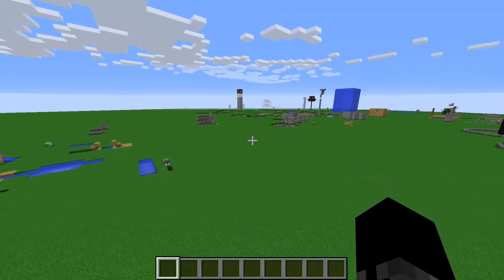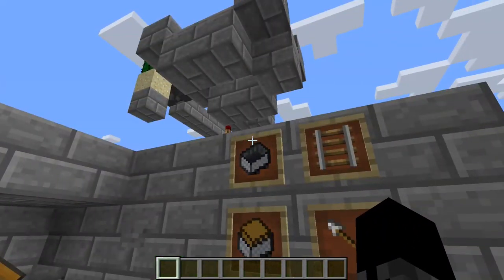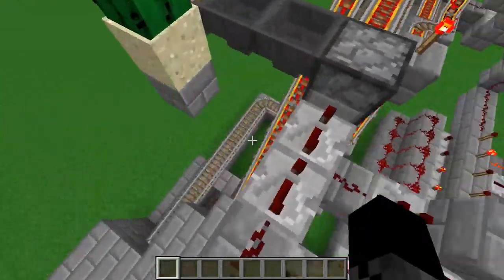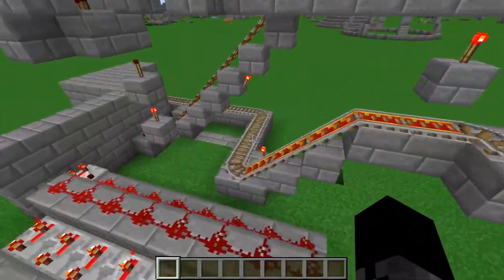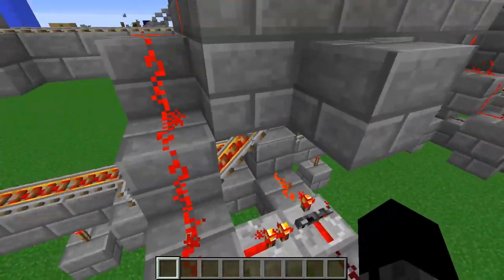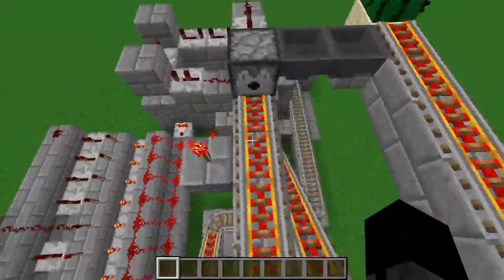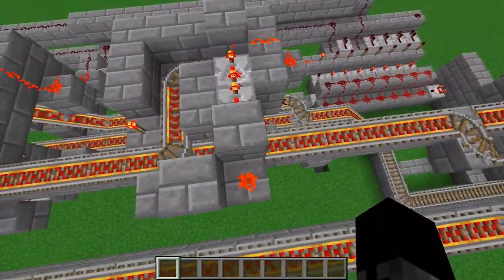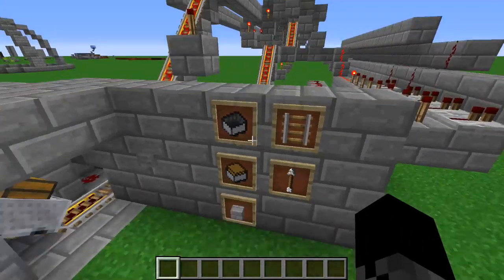Smart Swapping System (an overly complicated redstone contraption for a simple task) - Minecraft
I demonstrate an idea i have been working on for the last three years, and I have finally made it work. What should be a simple design for an armour swapper very quickly became complicated, and here I am years later explaining how it works.